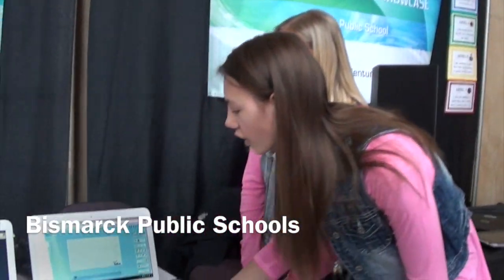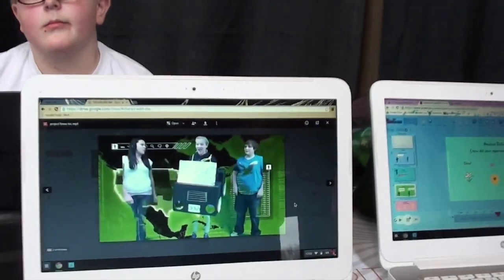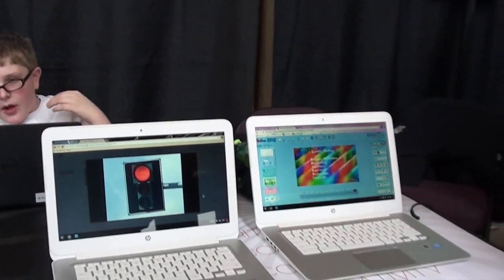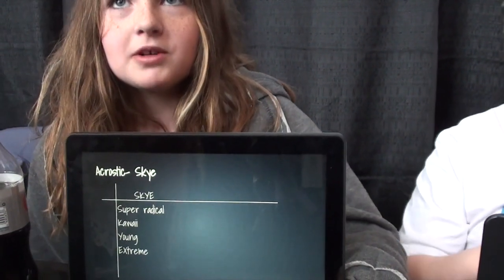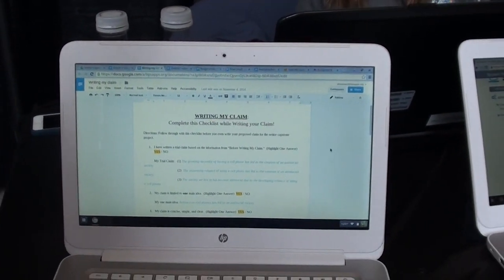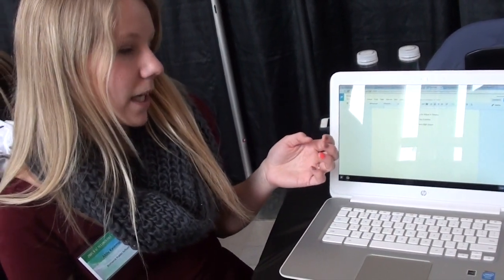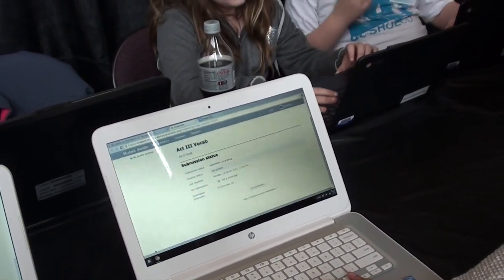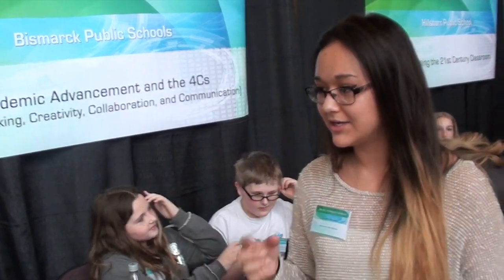Bismarck Public Schools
Technology Showcase 2015